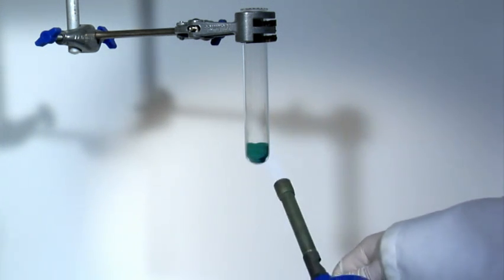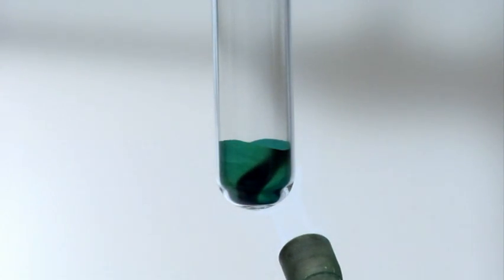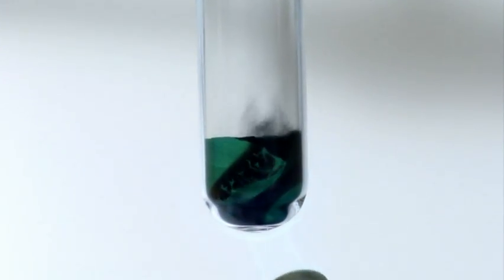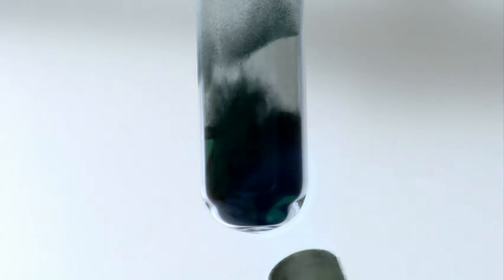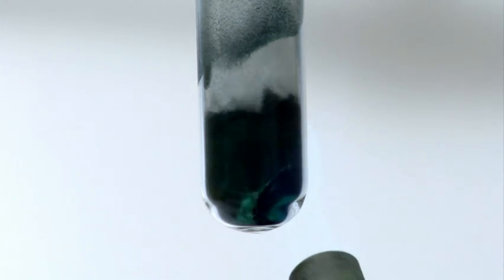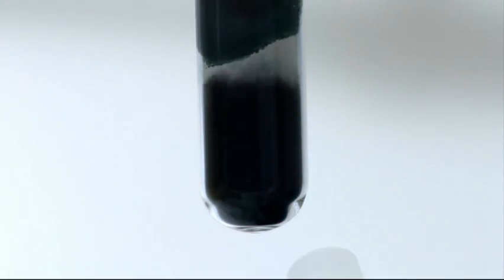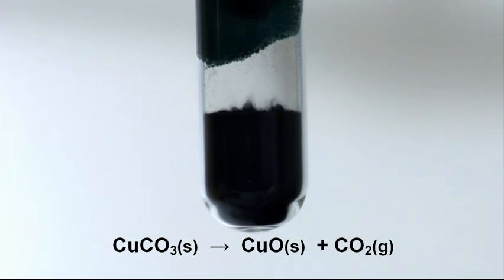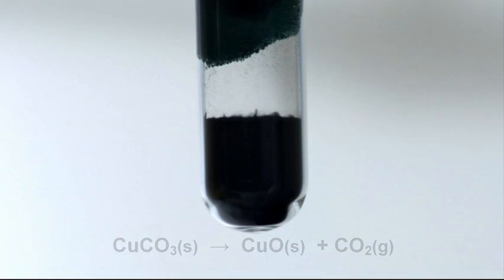The Thermal Decomposition of Copper Carbonate